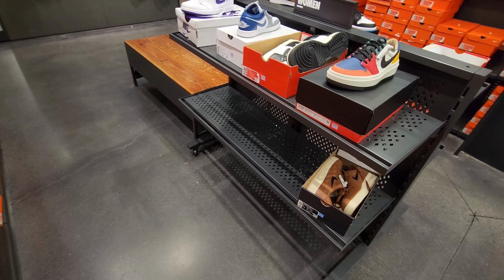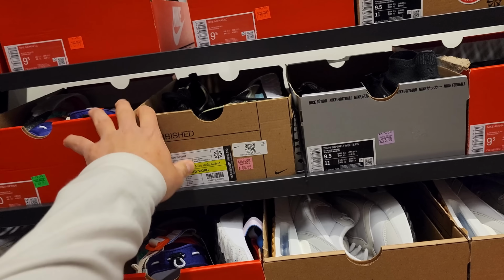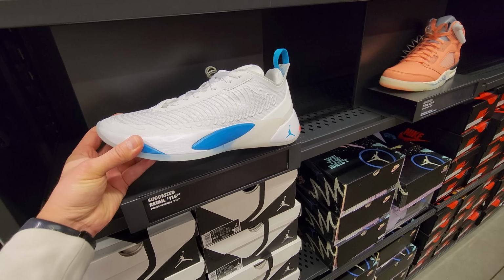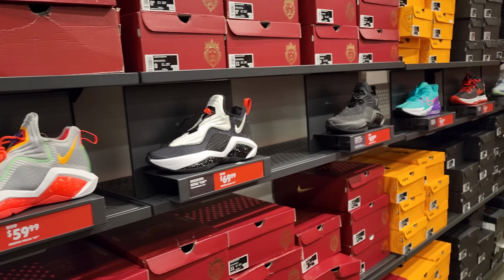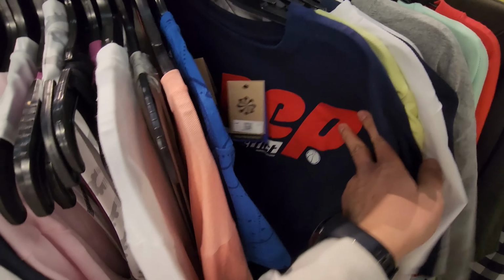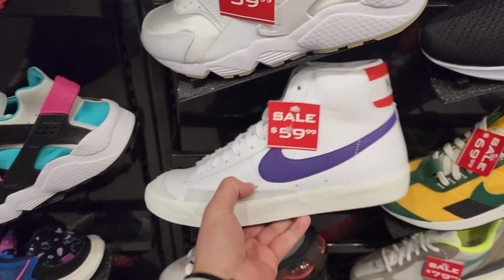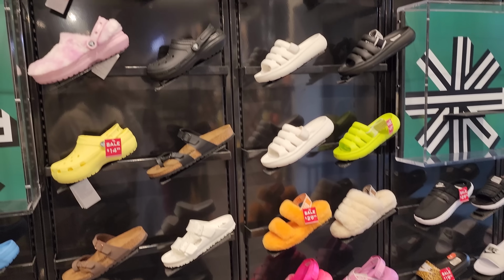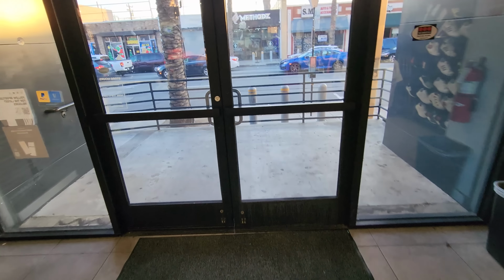Had Some Heat!!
This spot has had some crazy sales so I had to check em out once again. I was definitely surprised to see a full size run of these DJ Khalid x Jordan 5. They also had them other Jordan 5s heavily discounted. Those went so fast.

Nike East LA Community Center